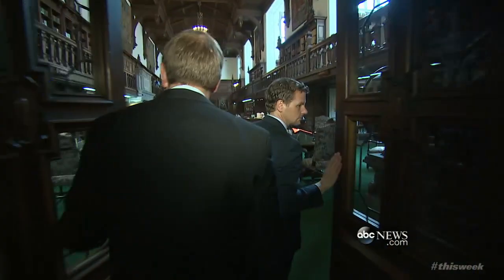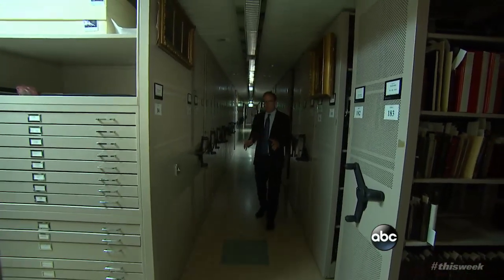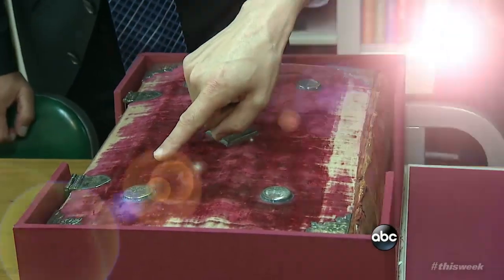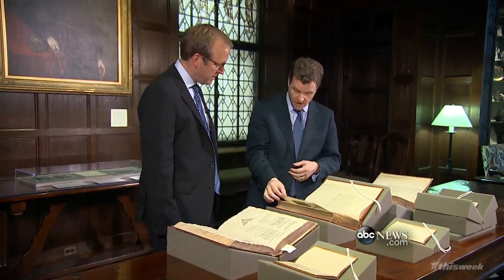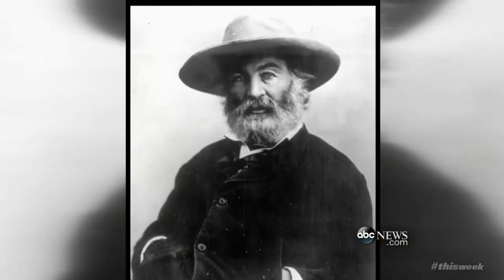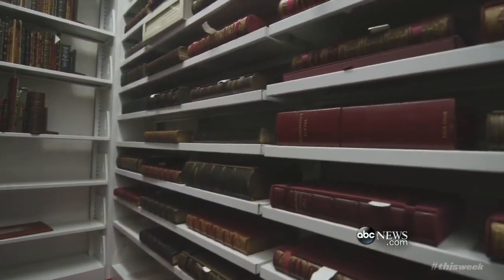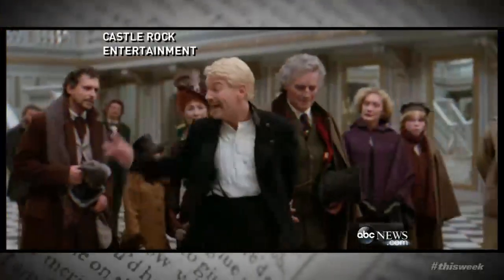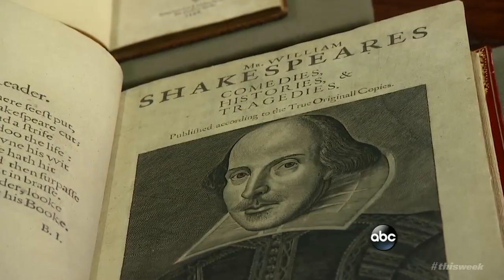Discovering a Hidden Trove of Shakespeare Treasures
ABC News’ Jonathan Karl shares a rare glimpse at the priceless collection of first edition Shakespeare works at Washington’s Folger Library.